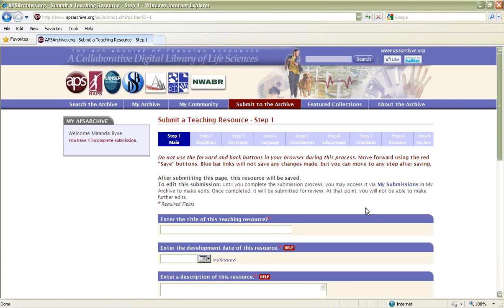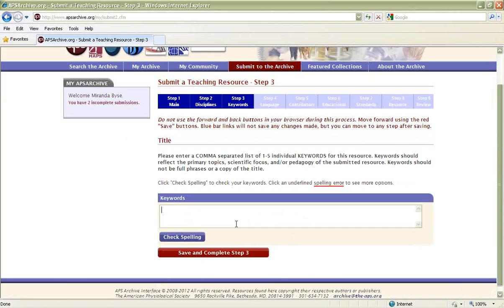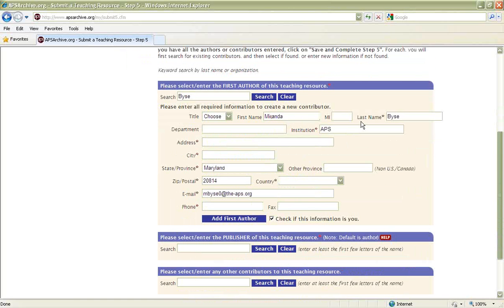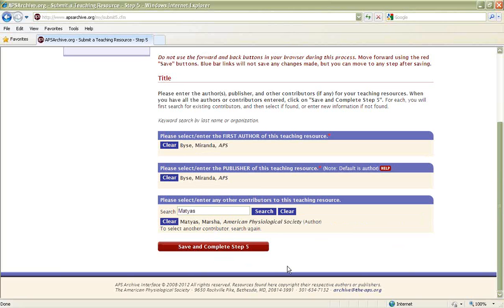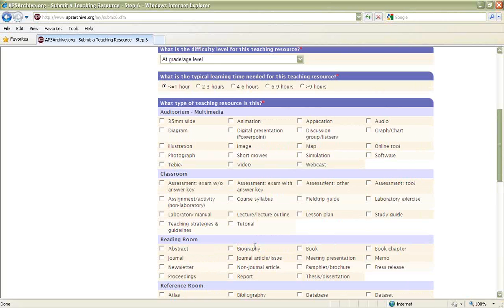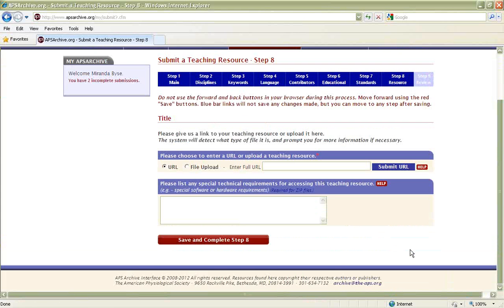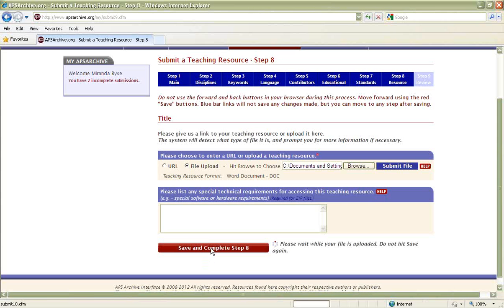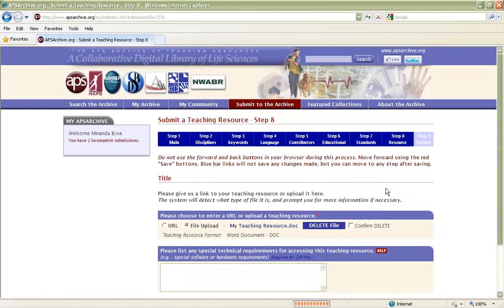How to Submit to the Life Science Teaching Resource Community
This video will take you step by step through submitting your education-related material to the the Life Science Teaching Resource Community (previously called the Archive of Teaching Resources).

*Note: This video was created prior to the re-launch of the Archive of Teaching Resources as the Life Science Teaching Resource Community Though some screen captures will look slightly different than the current website, the functionality remains the same.